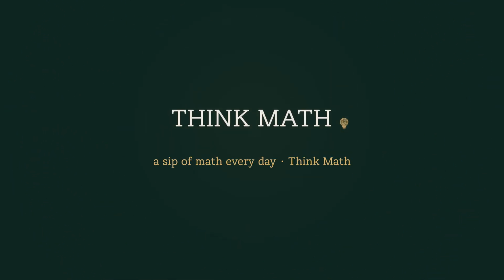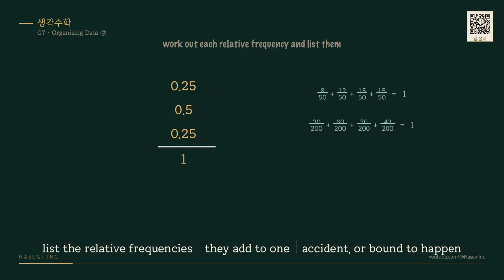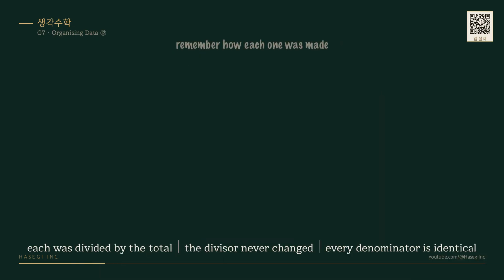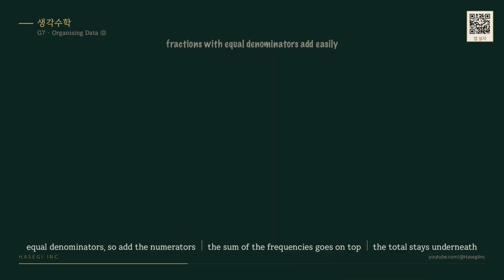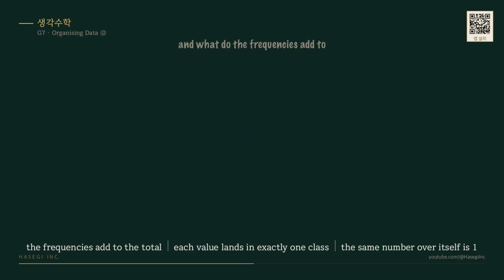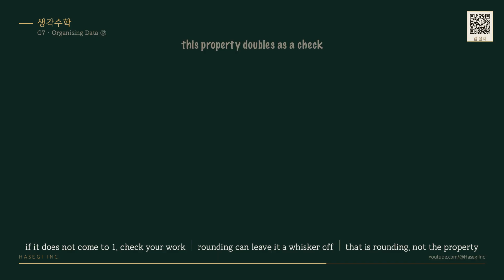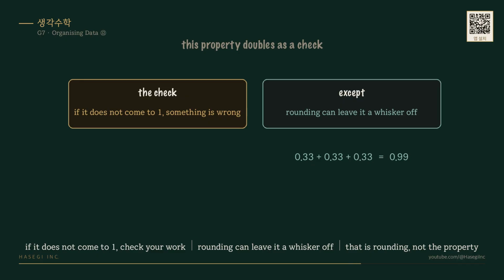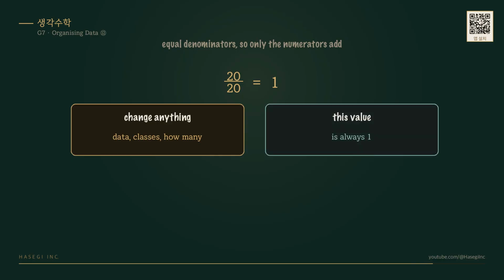Why Relative Frequencies Always Add to 1 | Think Math · G7 · Organising Data ⑫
Work out the relative frequency for each class and list them down the page. Nought point two five, nought point five, nought point two five. They add to one. Try other data, or split into different classes, and it is one again. Is that a happy accident, or did it have to happen?

Remember how each one was made. The first class was the first frequency divided by the total, and the second was the second frequency divided by the total. The thing we divided by was not different for each class. It was the same total every time. Every denominator is identical, and that one fact is enough.

Fractions with equal denominators are easy to add. Keep the denominator and add the numerators. So the sum of the relative frequencies is all the frequencies added up, divided by the total. The whole sum of the frequencies drops into the numerator.

And what was the sum of the frequencies? The total frequency itself, because every piece of data goes into exactly one class, once. So the numerator and the denominator are the same number. The same number over itself is always one.

This is worth using as a check. Work out all the relative frequencies, add them, and if the answer is not one then something went wrong somewhere. Rounding to two decimal places can leave it a whisker off, of course. That is the rounding, not the property, so it is nothing to worry about.

So it happens because equal denominators let the numerators add, and those numerators come to the total. Whatever the data, however the classes are cut, whatever the group size, the answer is one. Next time, how to get the frequencies back out of the relative frequencies.

Every relative frequency was made by dividing by the same total, so adding them keeps the denominator and adds the numerators, and those numerators come to the total frequency. The same number over itself is one, which makes a useful check on your work.